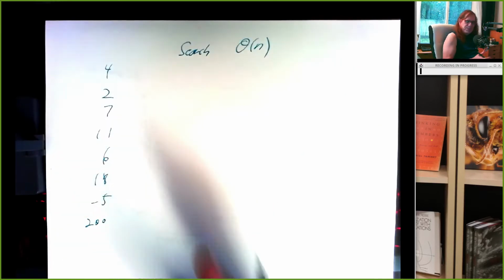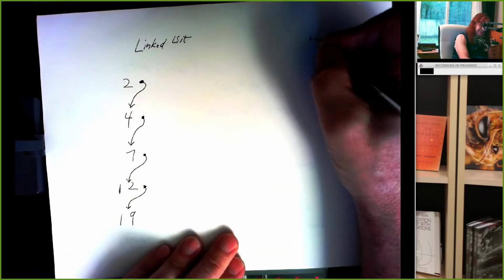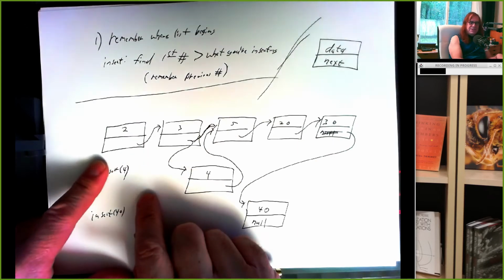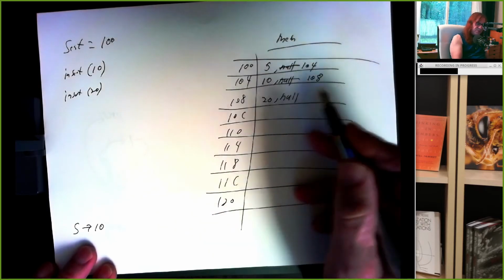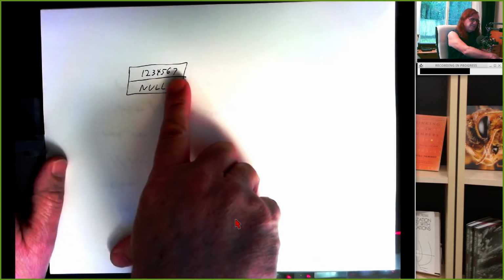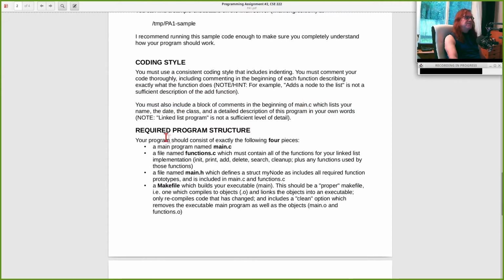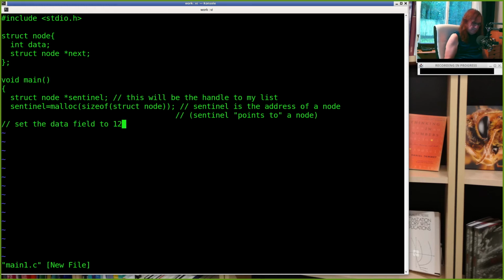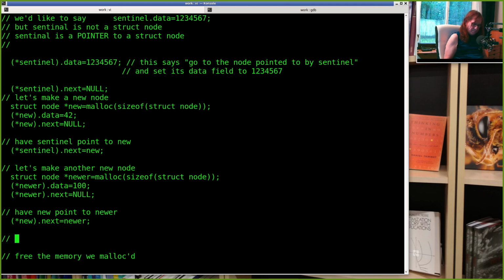CSE222A 20220105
02:31 arrays
08:03 O(log n) for search if array is sorted
11:43 improving insert and delete performance
13:50 arrays have a fixed structure in memory
18:33 ideas
20:02 linked list
24:41 insert
27:33 you want to understand this algorithm
33:01 start at beginning, find first # bigger than what you're inserting
35:37 draw pictures
40:05 delete
46:44 free()
47:40 inserting/deleting at the start
51:21 sentinel node
55:51 memory map with sentinel
1:04:33 break
1:12:36 PA1
1:21:24 abstract data types
1:42:05 pay attention to compiler warnings!
1:43:03 valgrind
1:47:39 codeing this stuff
1:47:42 coding
2:08:52 arrow notation vs *(ptr).field